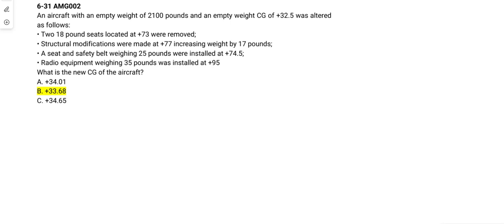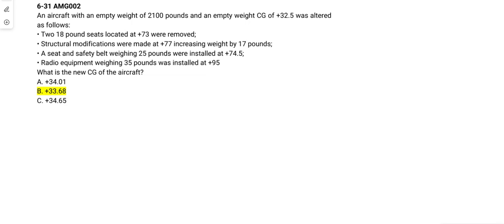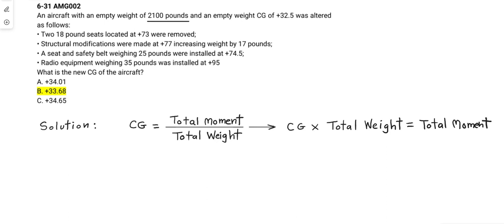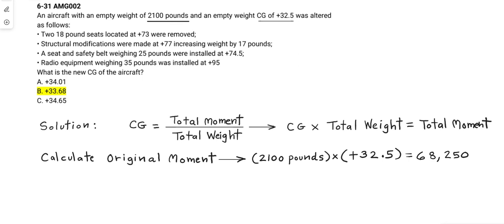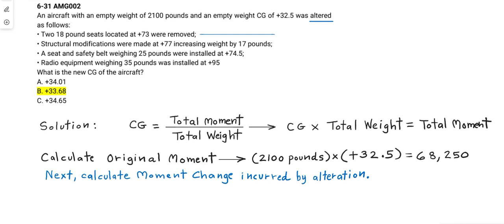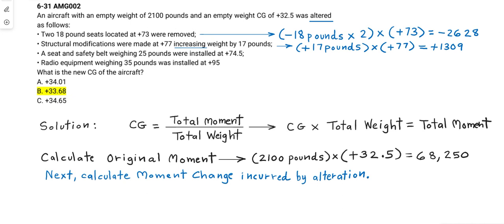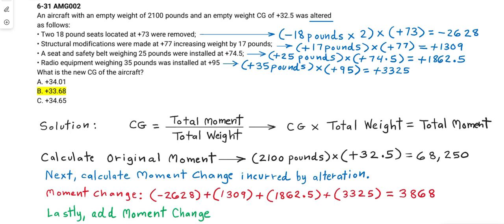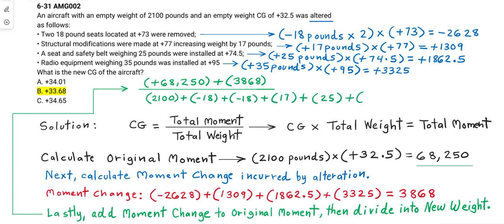How To Calculate Empty-Weight-CG of an Airplane (Alterations)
Step-by-step video solution to calculate the empty-weight-CG of an airplane after alterations were performed.